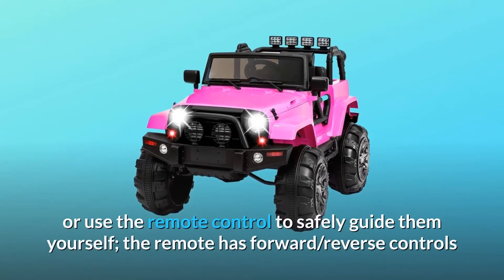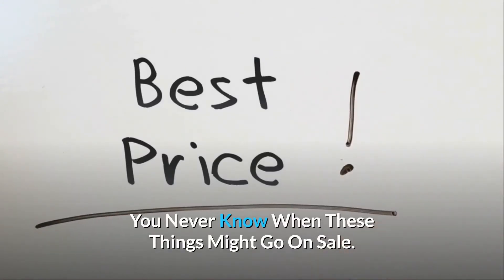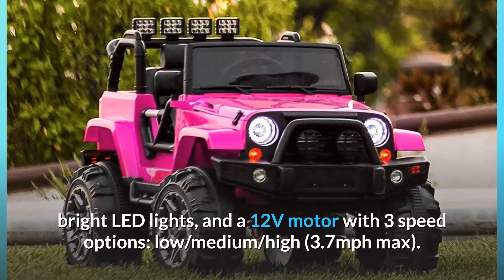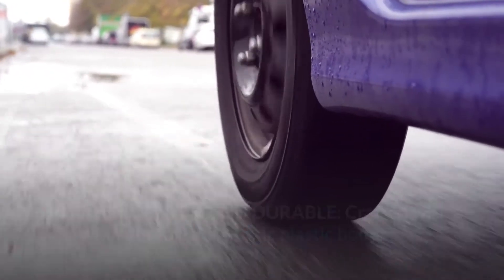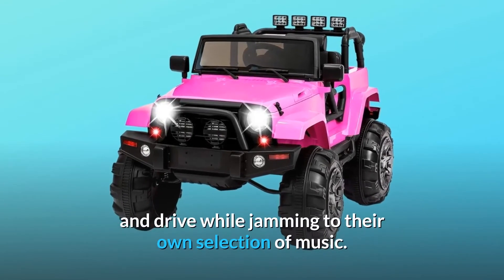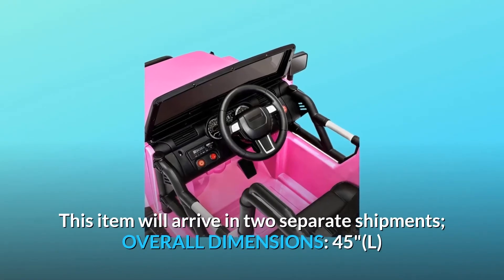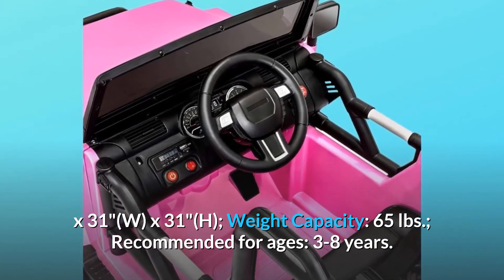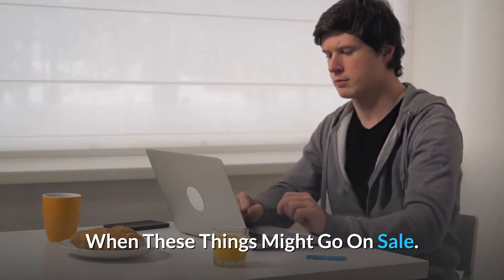Best Choice Products Kids 12V Ride On Truck w Remote Control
Check Amazon's latest price (These things might go on Sale)

Best Choice Products Kids 12V Ride On Truck w/ Remote Control - best choice products 12v kids ride on truck car parent remote control. cool ride-on best choice products electric suv for kids with remote rontrol and led's. best choice products 12v ride on car truck with remote control.

Best Choice Products Kids 12V Ride On Truck - best choice products kids 12v ride on truck w/ remote control, 3 speeds, led lights, aux, blue.
best choice products 12v kids ride on truck car parent remote control. best choice products 12v ride on car truck w/ remote control. assembly best choice products 12v kids ride on pink jeep w/ remote control.
best choice products ride on jeep car 12v toys with remote kids toddlers fun tan twins toy review. best choice products jeep style 12v ride on car truck w/ remote control.

best choice products pink jeep style 12v ride on car truck w/ remote control  3 speeds  spring suspension  led lights.

best choice products 12v kids ride on truck car sky5506.

Best 12V Ride On Truck - best choice products 12v ride on car truck w/ remote control. toyota tundra 12v ride on truck w/ remote control *from big toys direct* ep.

best choice products jeep style 12v ride on car truck w/ remote control.

Searches related to Best Choice Products Kids 12V Ride On Truck w/ Remote Control

Best Choice Products Kids 12V Ride On Truck
Best Choice Products 12V Ride On Truck
Best Choice 12V Ride On Truck
Best 12V Ride On Truck
12V Ride On Truck
12V Ride On Truck w/ Remote Control